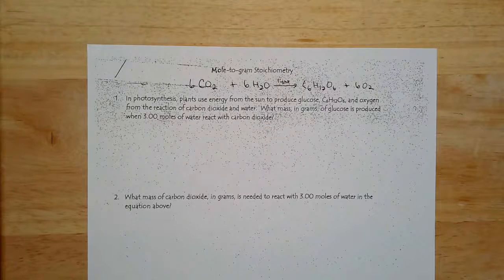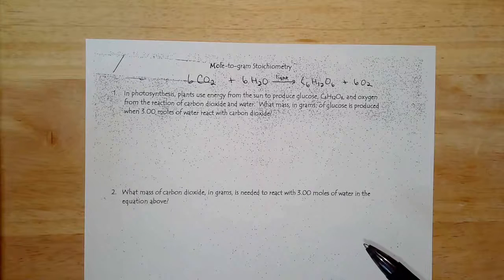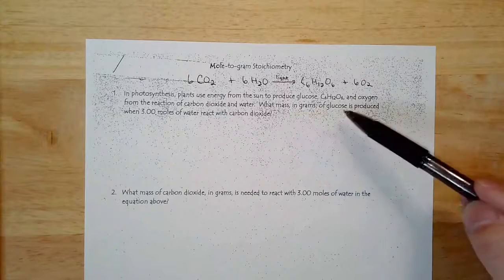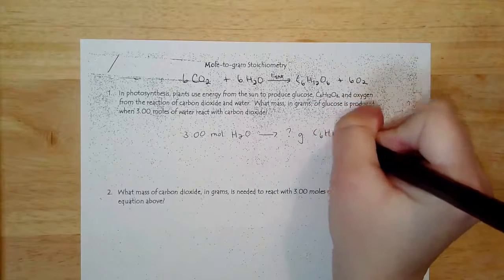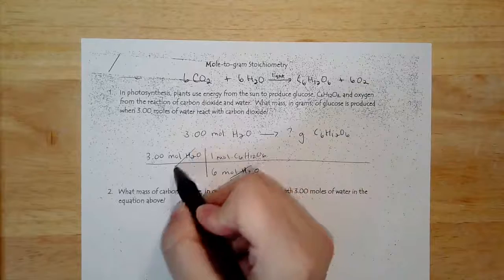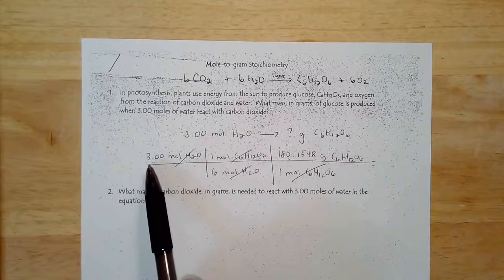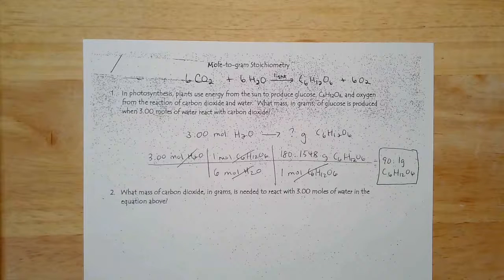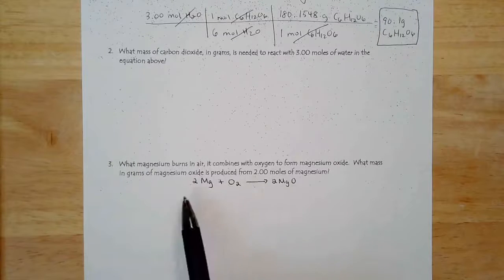Stoichiometry Practice Problem - mol to gram